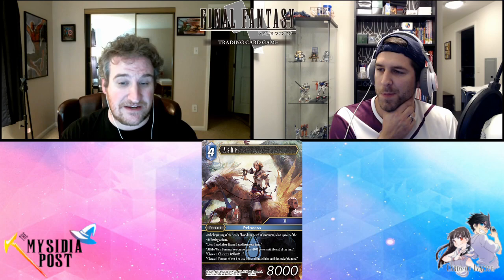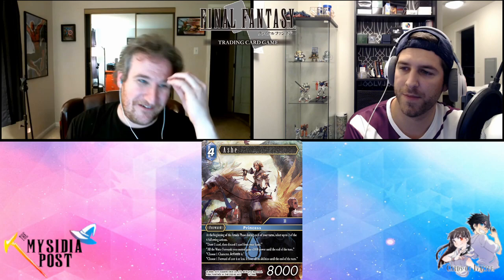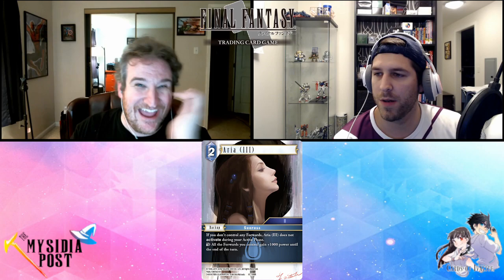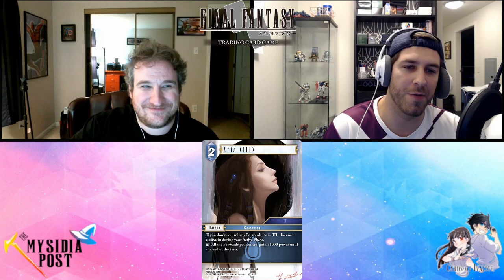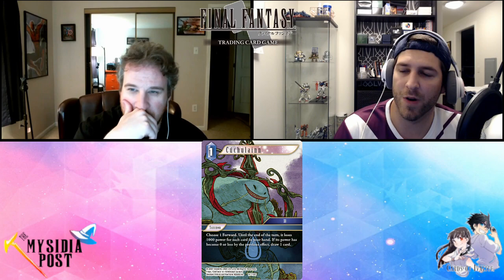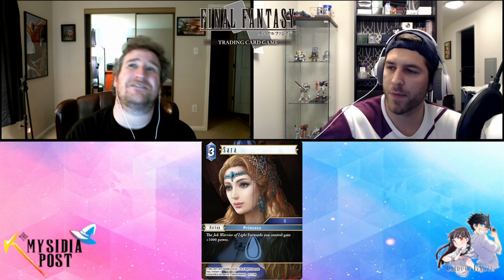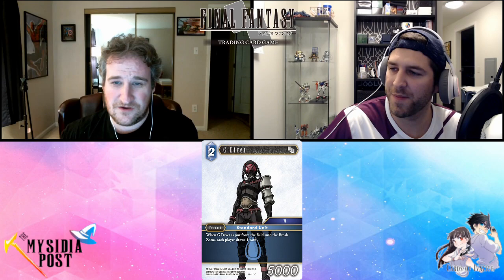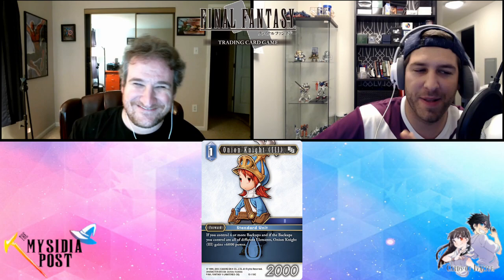Opus X Set Review: Water feat. Travis Pfeifer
Back again with Travis, this time going over the Water cards for Opus X!